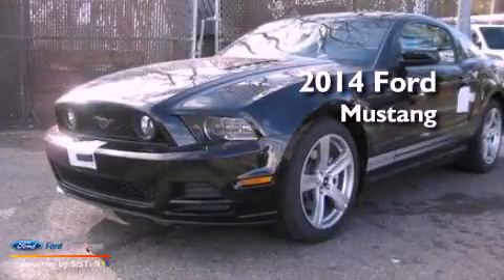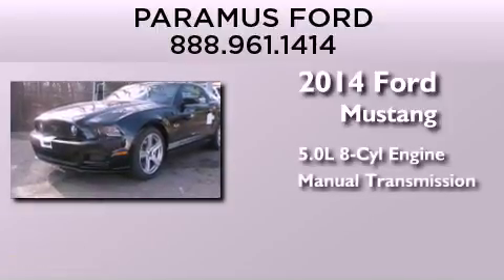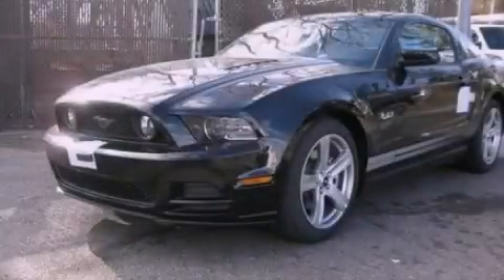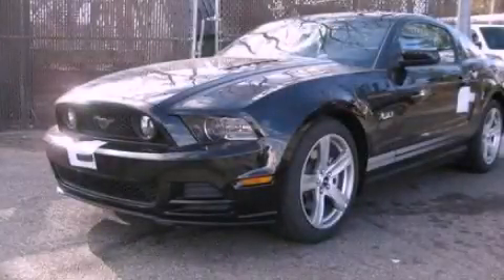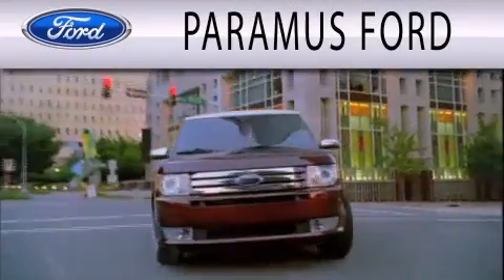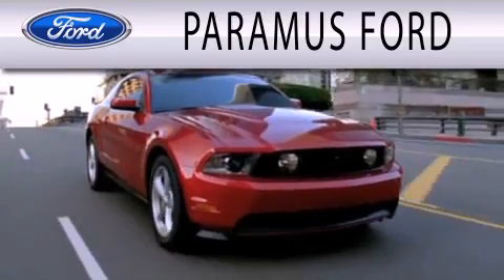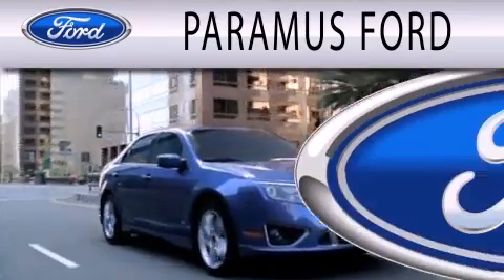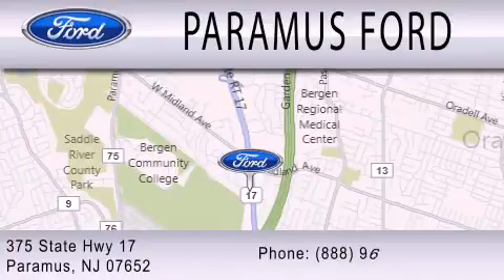2014 FORD MUSTANG Paramus NJ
Year : 2014
 Make : FORD
 Model : MUSTANG
 Engine : 5.0L V8 32V MPFI DOHC
 Trans . : MANUAL
 Exterior : BLACK
 Miles : 11
 Interior : MEDIUM STONE
 Stock : 14P013